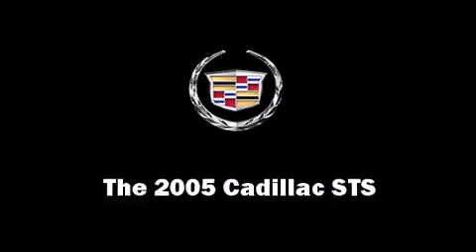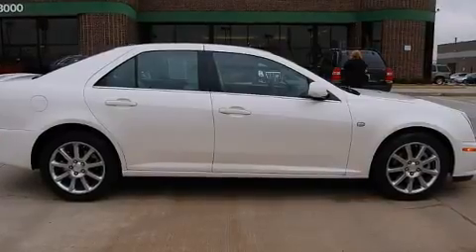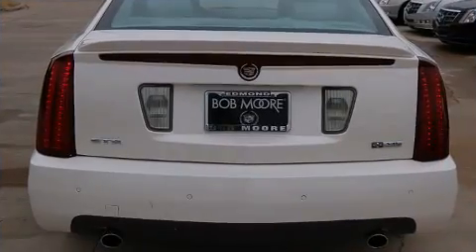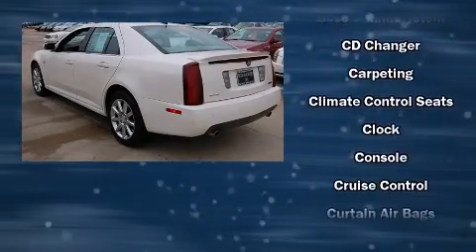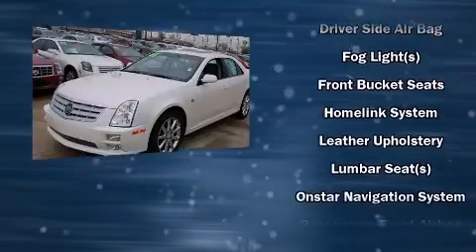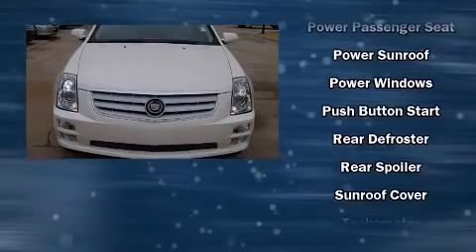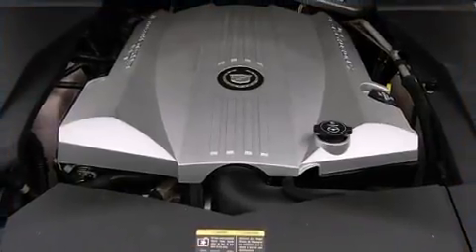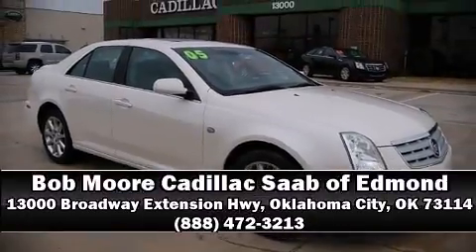2005 Cadillac STS in Oklahoma City, OK 73114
The 2005 Cadillac STS. Top features include power front seats, leather upholstry, heated door mirrors, reverse sensing system, remote keyless entry, cruise control, an overhead console, and power windows. Cadillac ensures the safety and security of its passengers with equipment such as: dual front impact airbags, front SIDE impact airbags, traction control, a panic alarm, and 4 wheel disc brakes with ABS. Safety and maximum capability are assured via self leveling rear suspension, which maintains optimal driving geometry. Come down today and see this vehicle for yourself.